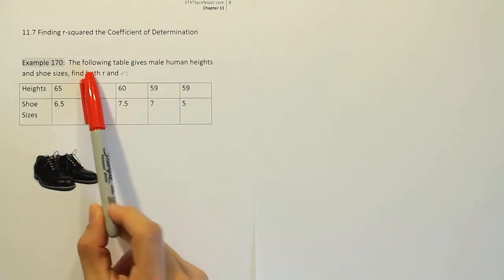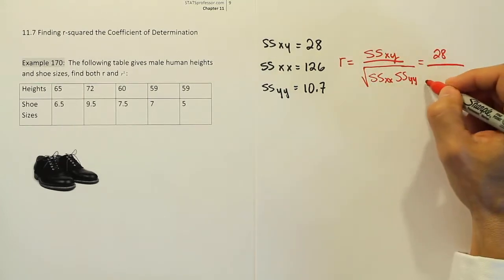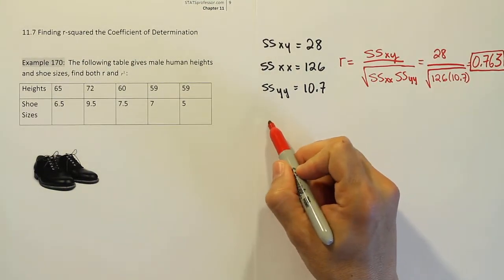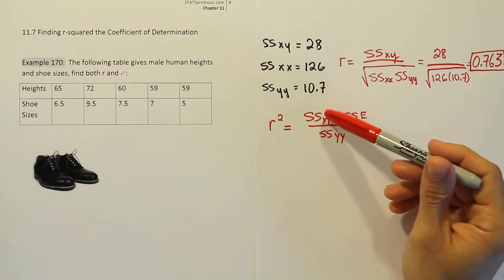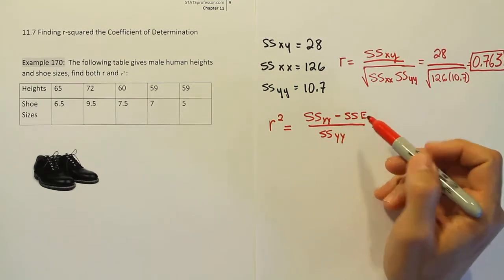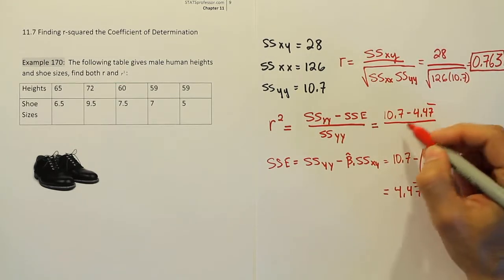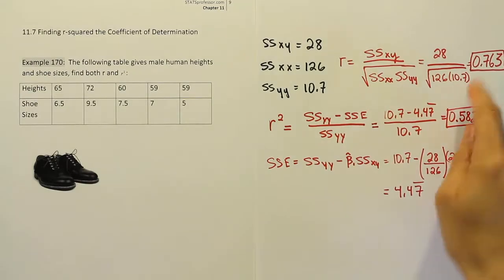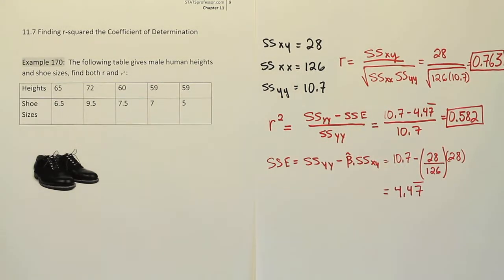Calculating the Correlation Coefficient & the Coefficient of Determination, Example 170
In this video, we demonstrate how to calculate the correlation coefficient and the coefficient of determination. We will perform all of the necessary calculations without software from a list of ordered pairs (x, y). These calculations include finding the needed sum of squares, the SSE, and the slope of the linear model.